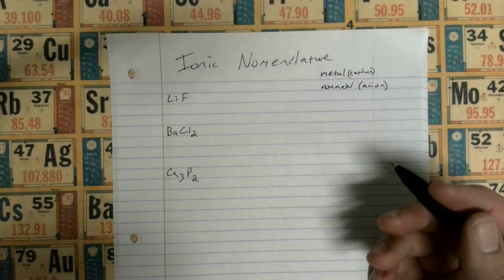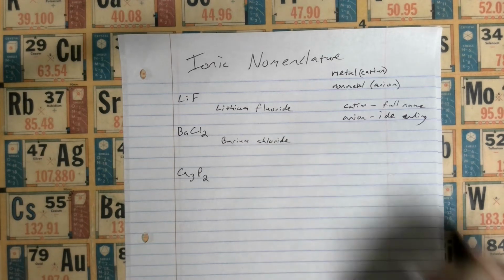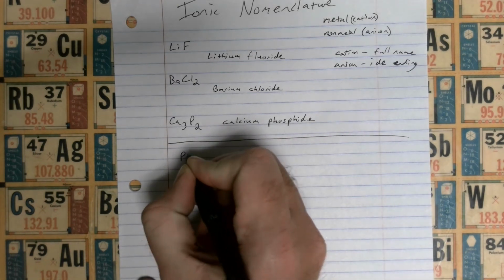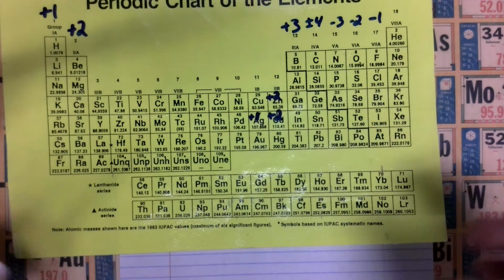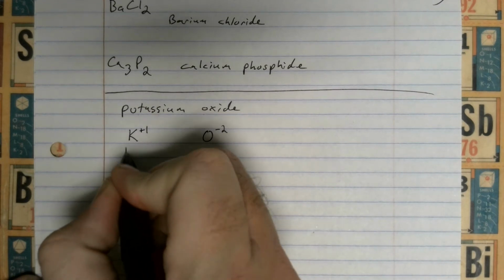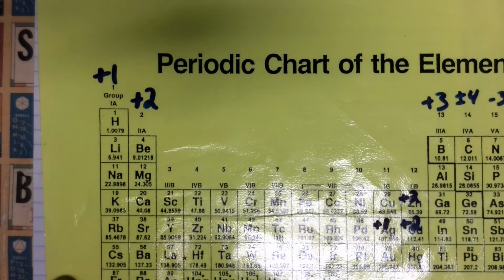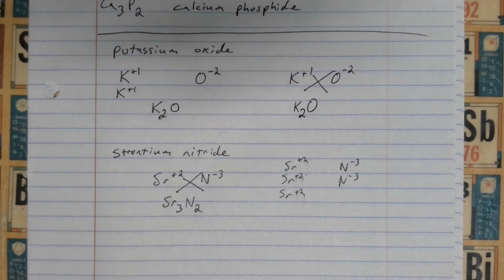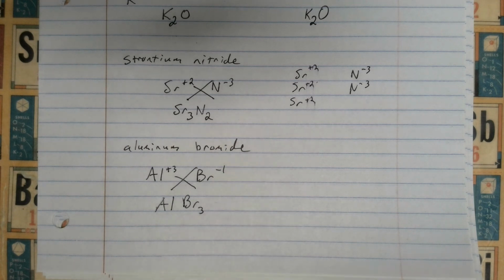Binary Ionic Nomenclature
Explanation of how to name and write formulas for binary ionic compounds